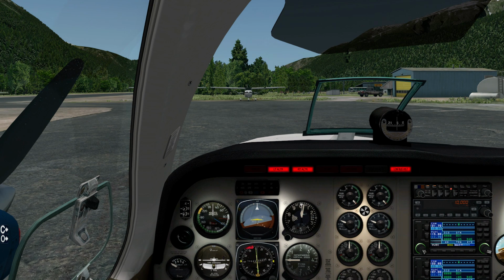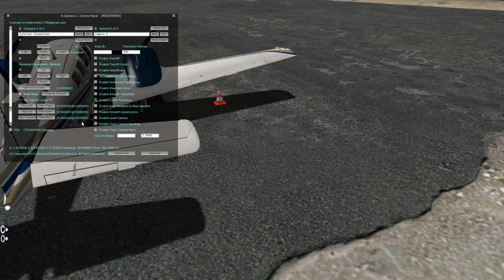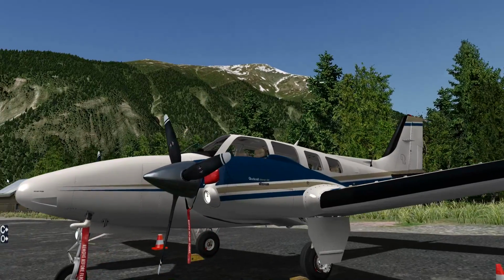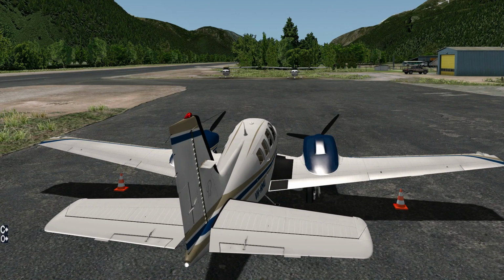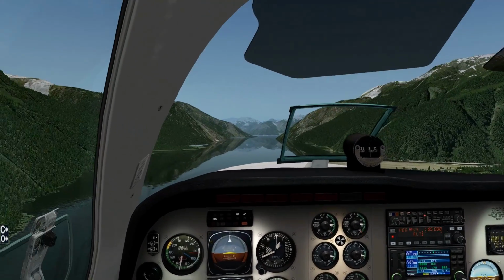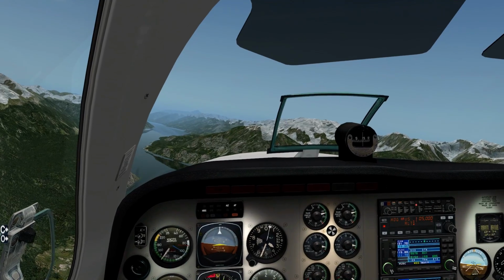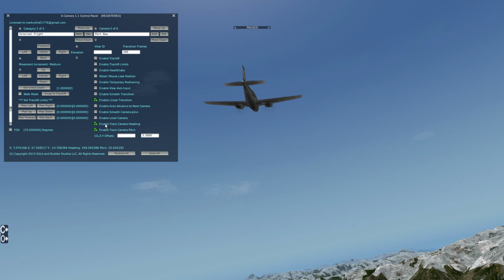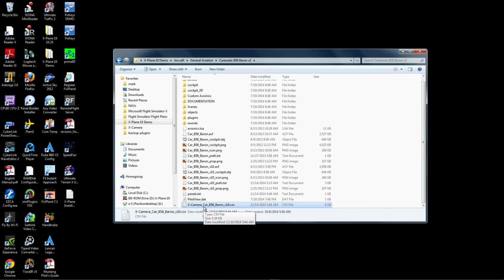X-Camera 1.1 Tutorial Part 2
This is part 2 of the 2 part tutorial series on X-Camera 1.1. In this video we will show you how to use the advanced camera features to create stunning camera animations similar to the ones in the X-Camera demo video.

We assume you have watched part 1 of the series and you are familiar with setting up the basic camera features.